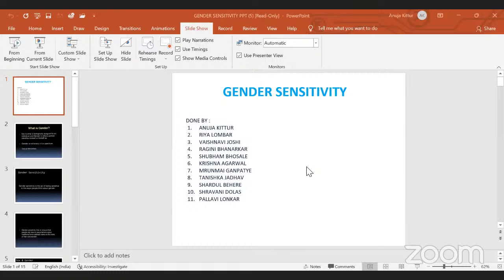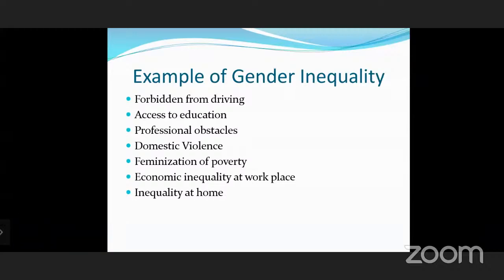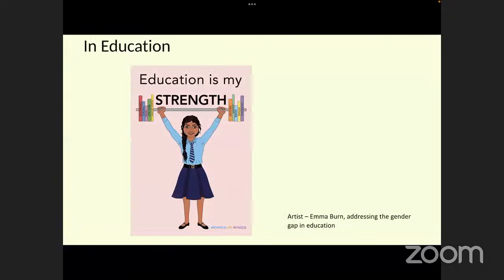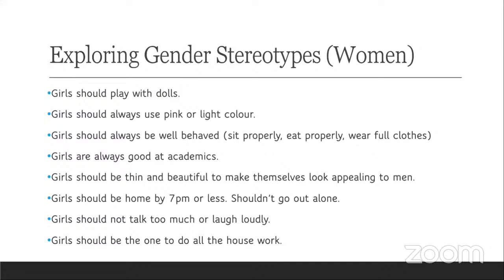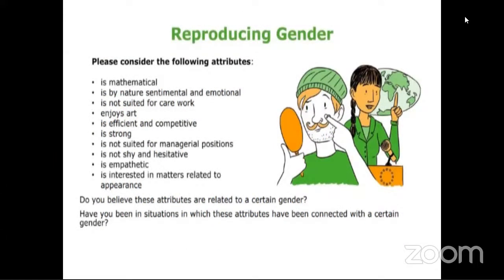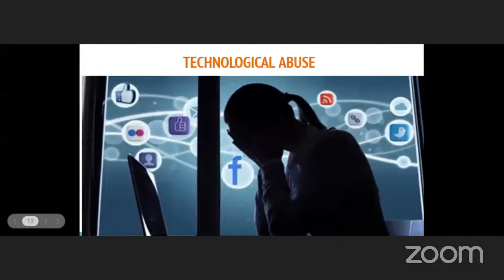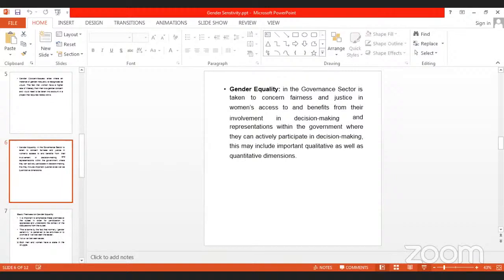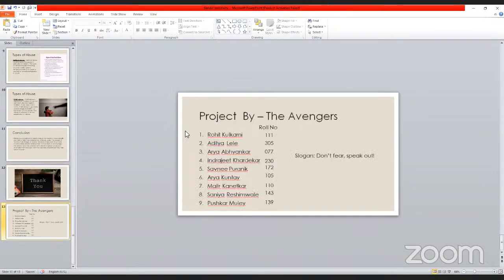ADD_ON_COURSE_GENDER_SENSITIVITY_6